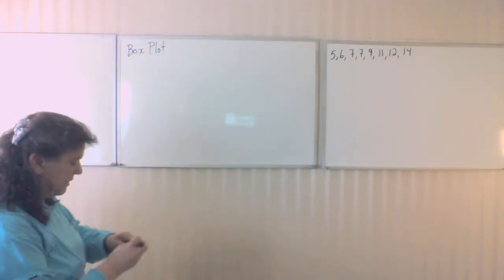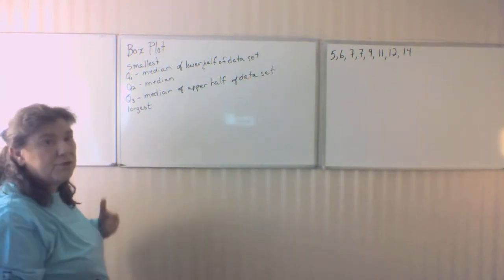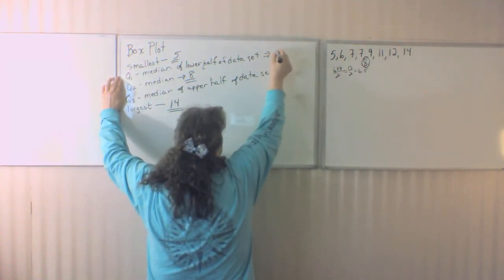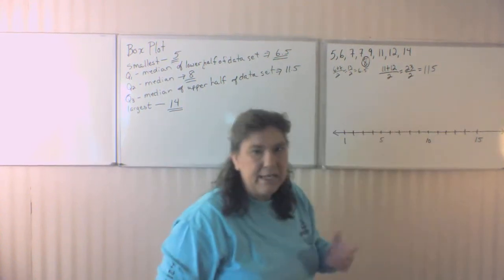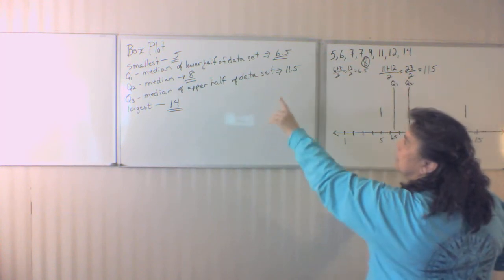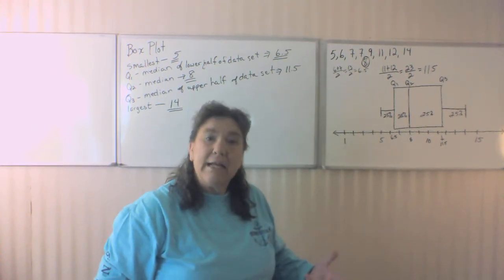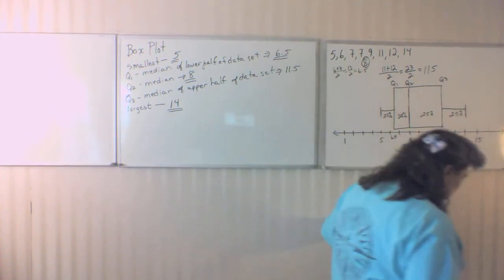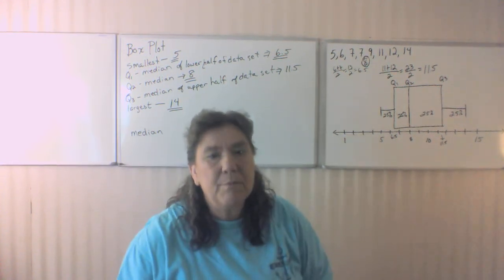Tendency, Part B Box Plots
This talks about Box Plots as well as quartiles